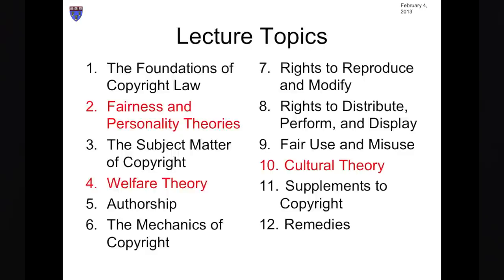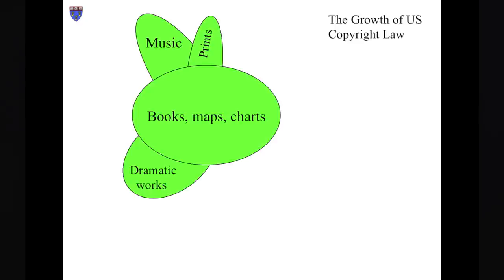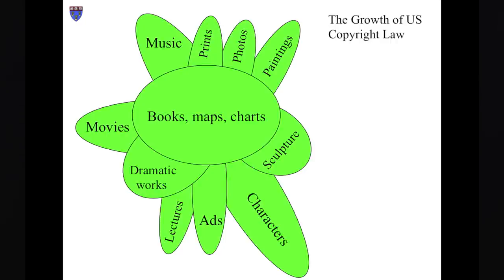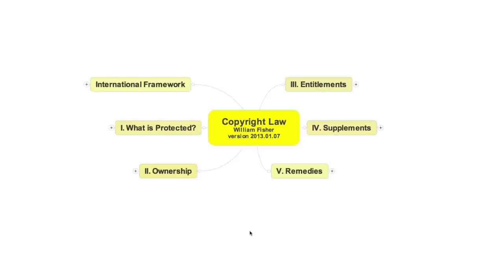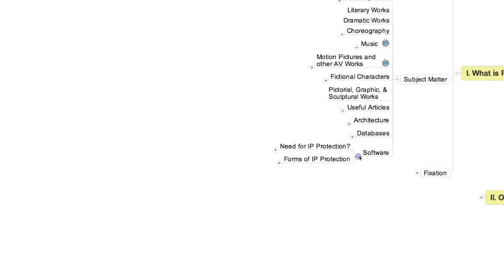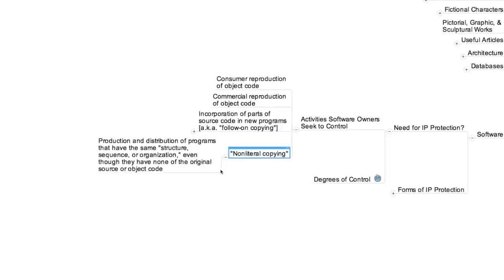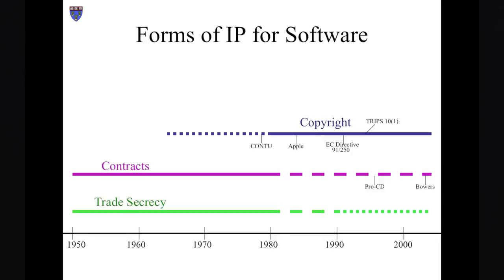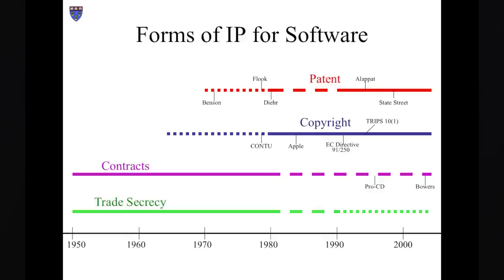William Fisher, CopyrightX: Lecture 3.1, The Subject Matter of Copyright: Literature (and software)